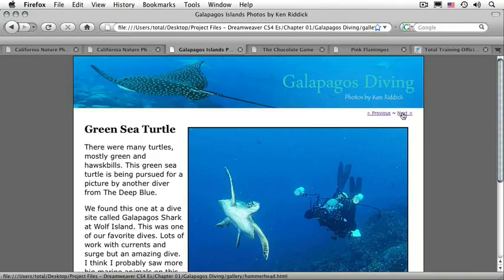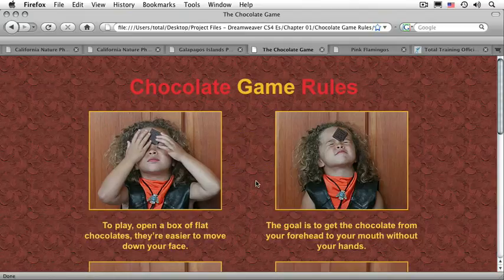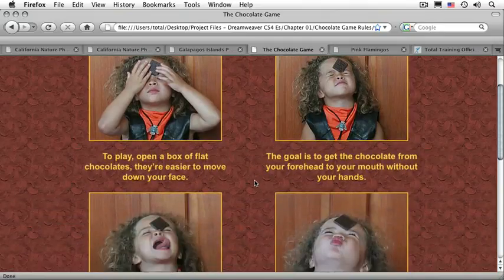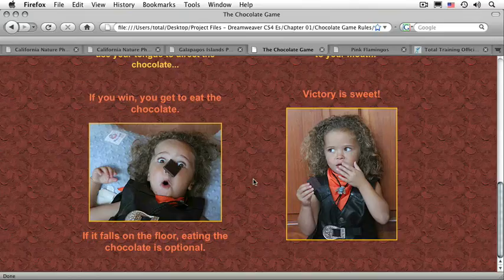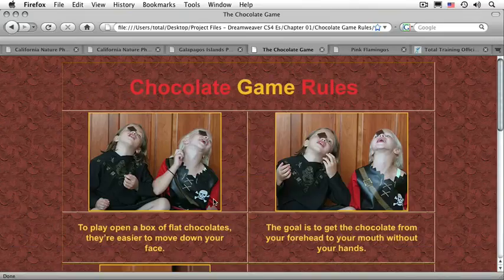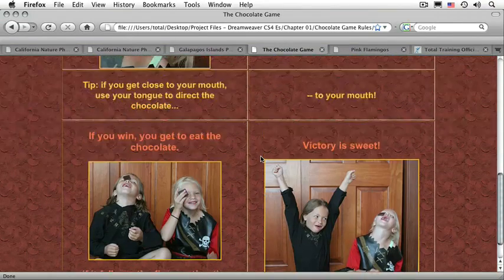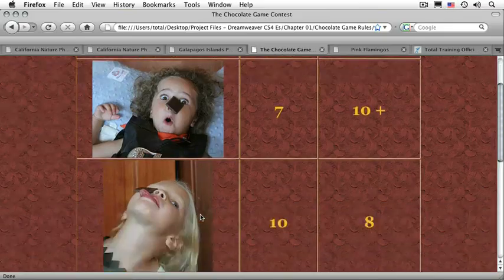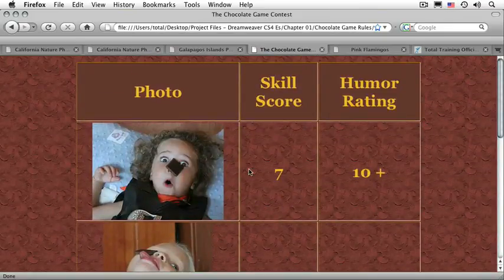chapter.1.2. Reviewing Designs Created with Tables.mov